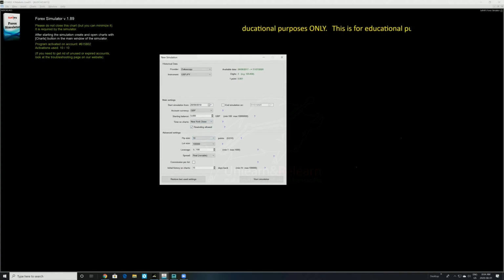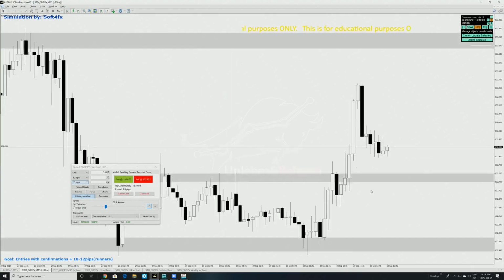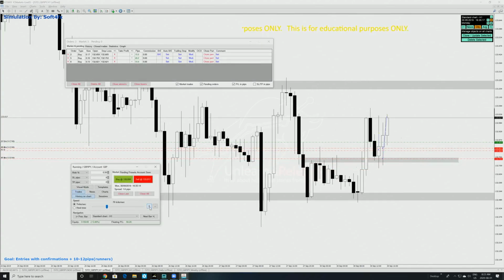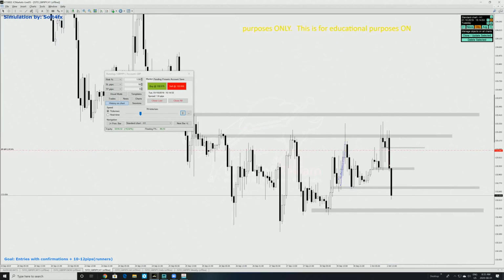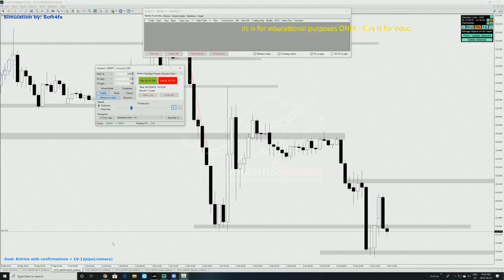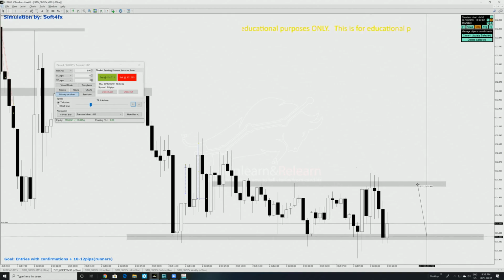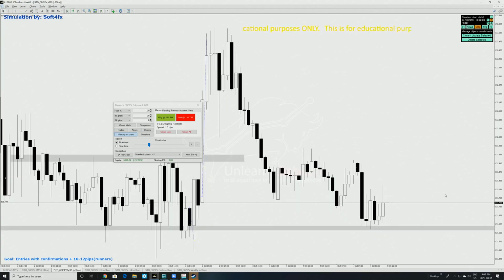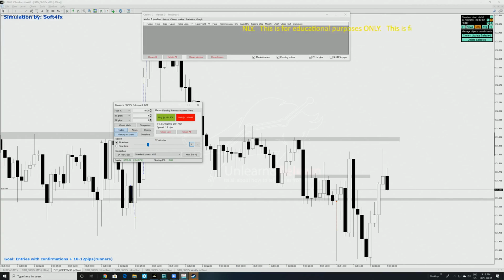Simulation GJ - Entries & Impulse Entries